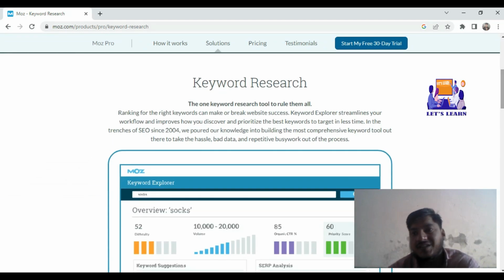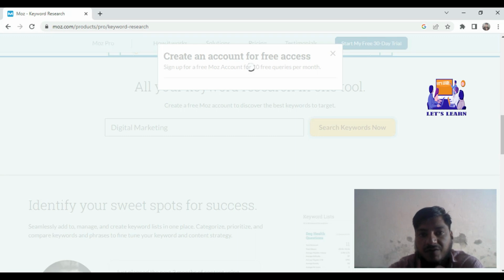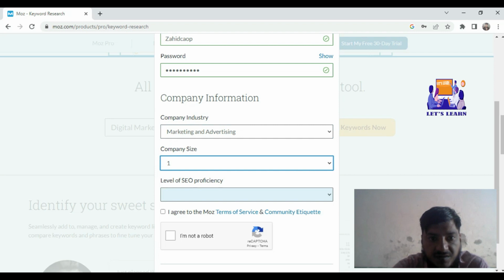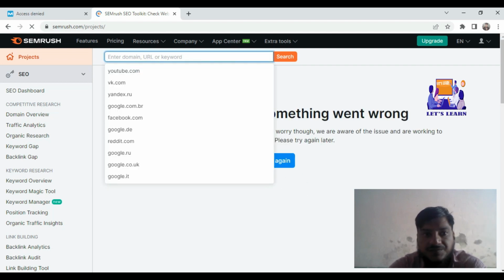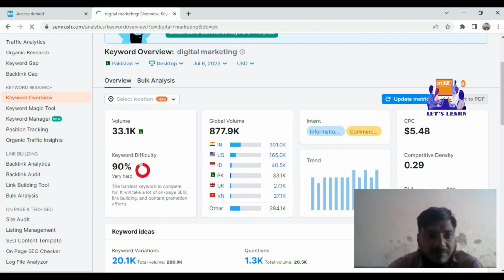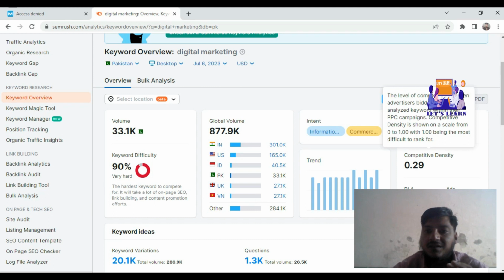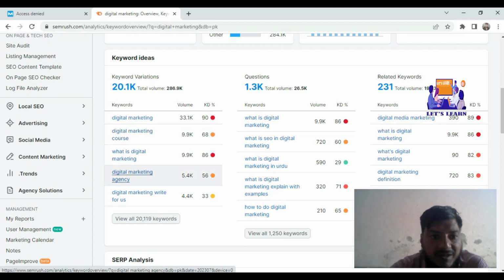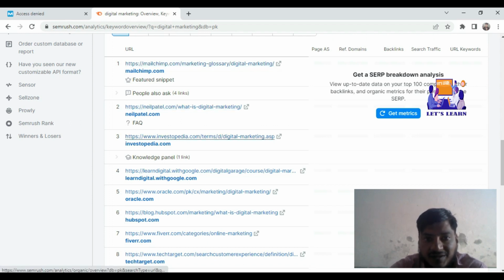How to use Semrush for keyword analysis| let's learn| semrush say keyword kase find kerien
howtoanalysekeywordsinsemruch let'slearn semrushsaykeywordkasefindkerien semrush say keyword kase find kerien#howtofindrelatedkeywordinsemrush
How to use Semrush|seo tool| keyword analysis| let's learn
in this video I will tell you theoretically and practically how to semrush, how to moz, how to use other seo tools to get high of your website or youtube videos.
How we can analysis keyword for our youtube videos and our website by using semrush, moz or other seo tools.
Here are following list of SEO Tool which we can to get high rank of our website and our youtube videos.
1. How to use semrush for seo and keyword analysis?
2. How to use Moz for seo and keyword analysis?
3. How to Ahref for seo and keyword analysis?
4. How to use Google keyword Planner for seo and keyword analysis?
you can learn all these seo tool and also other seo tools from single platform that is only let's learn.
@letslearn3274  is best platform to learn Digital Marketing, Social Media Marketing, SEO and many demand able techniques.
you can watch these for more details link are given.
On Page Seo tutorial let's learn.
What is off page seo?